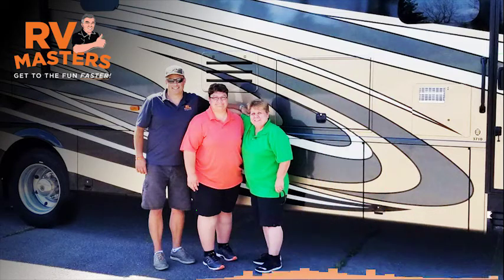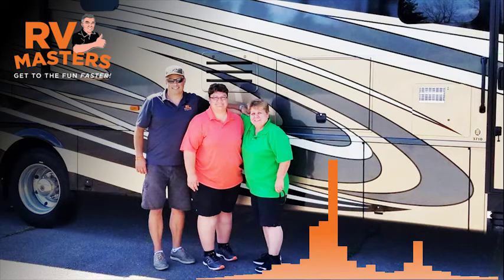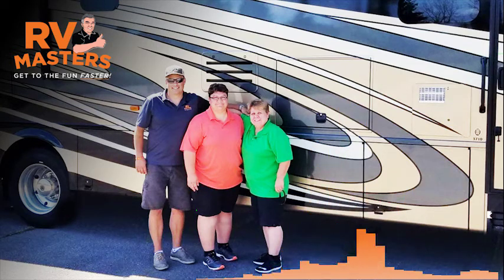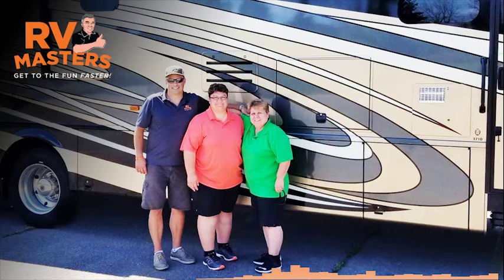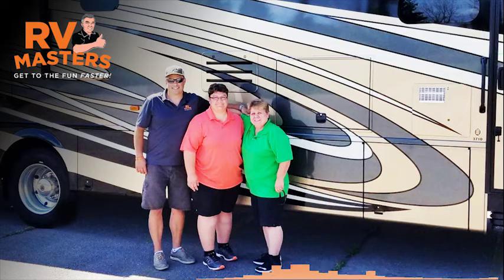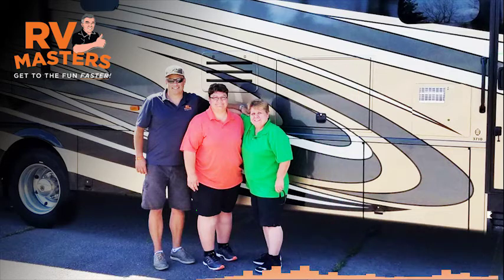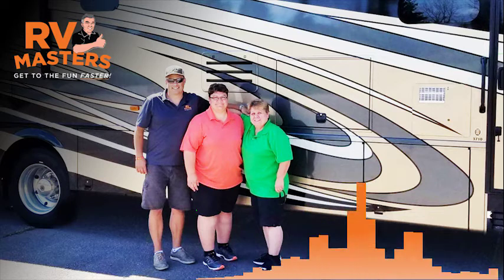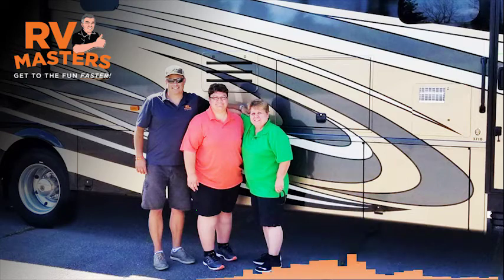Jean P - RV Masters Graduate Customer Story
Jean P. shares her thoughts about RV Masters and the MasterTrack course she took. It was a blast working with Jean and her beautiful coach!